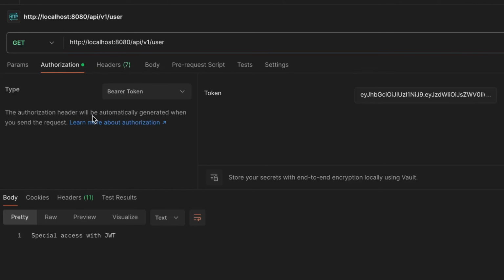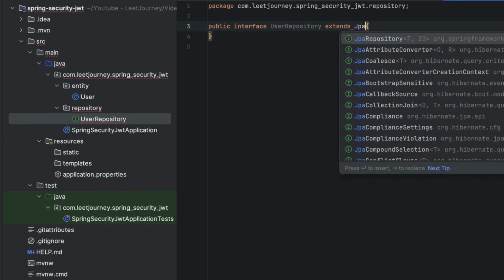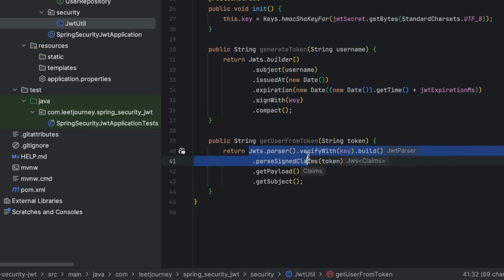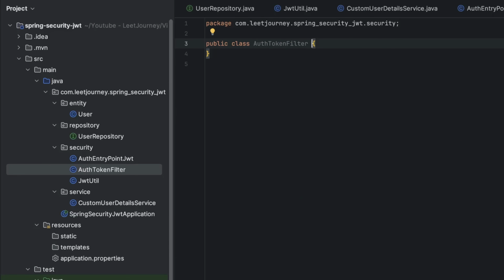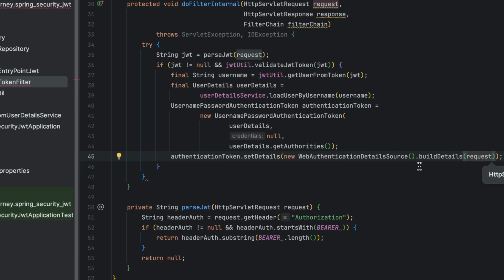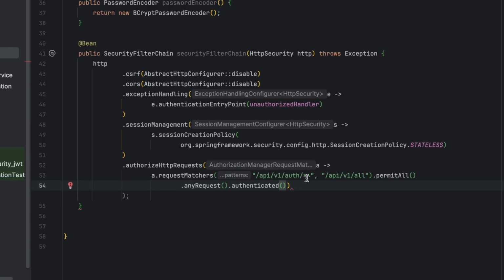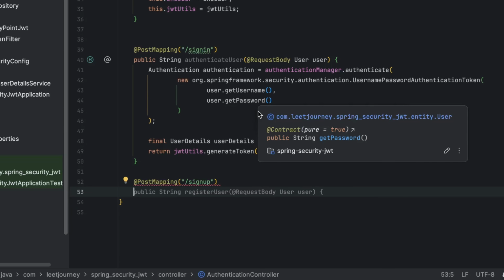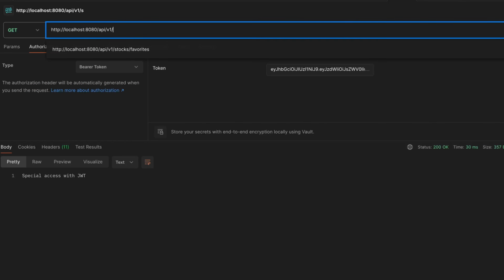JWT Authentication with Spring Security | Full Spring Boot Example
🚀 In this video, I’ll show you how to implement JWT Authentication in a Spring Boot application using Spring Security. You’ll learn how to:

✅ Set up user signup & login endpoints
✅ Generate and return JWT tokens
✅ Secure your REST APIs with Spring Security
✅ Validate JWTs and authorize user requests

By the end, you’ll have a fully working authentication system where users can register, log in, and access protected endpoints with a JWT token.

This tutorial is beginner-friendly and perfect if you’re learning Spring Boot 3, Spring Security, and JWT authentication.

💡 Topics Covered:
What is JWT authentication?
Setting up Spring Security with JWT
Creating user signup & login APIs
Issuing and validating JWT tokens
Securing REST APIs with Spring Boot

📚Chapters